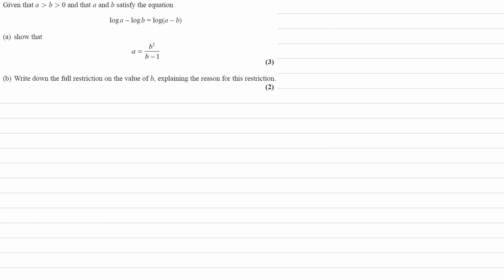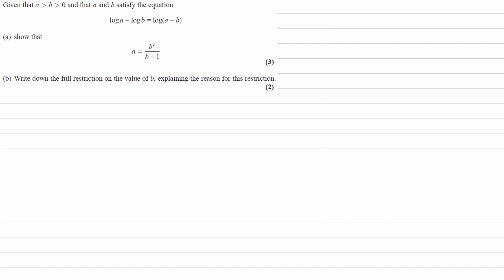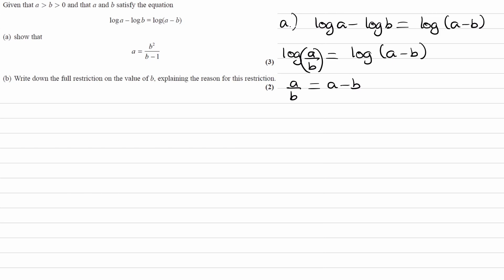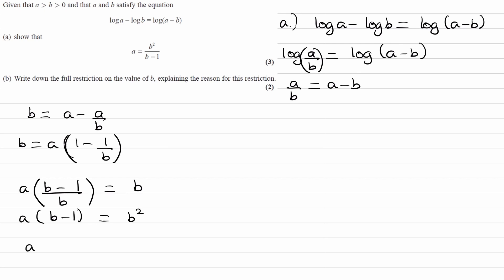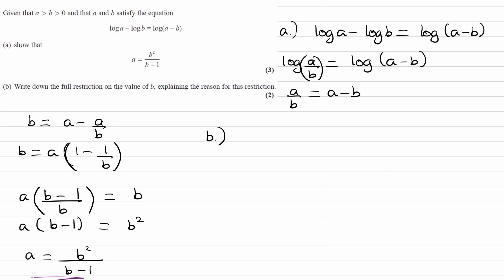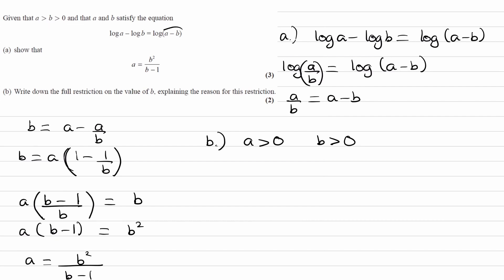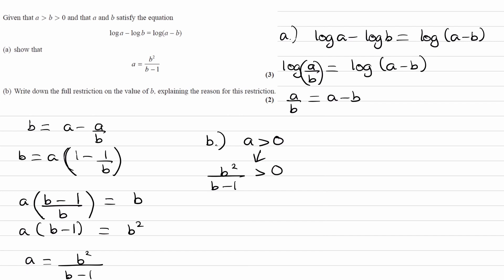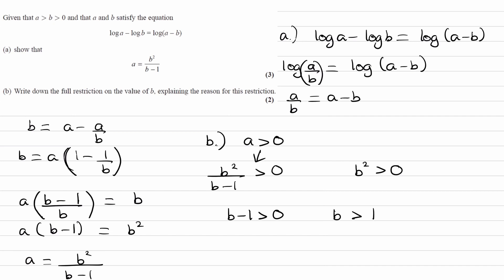Exponentials & Logarithms Exam Questions - A Level Maths - Edexcel Pure Year 1 - Q17 (level 3)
0:00 - Intro
0:10 - Part a
2:52 - Part b